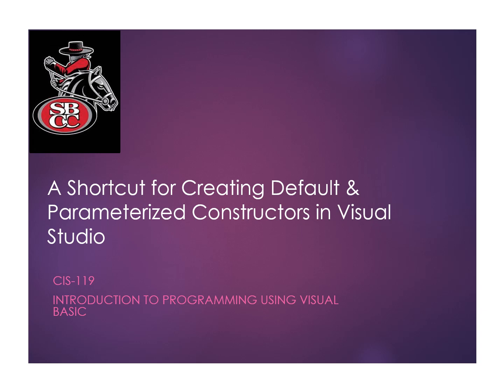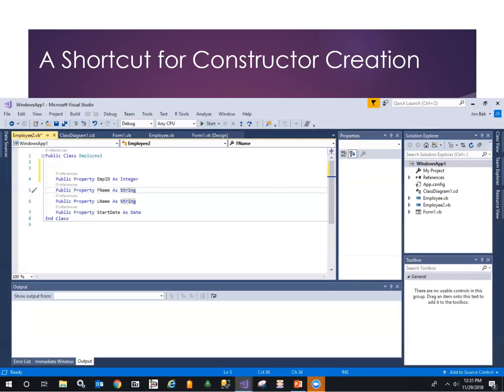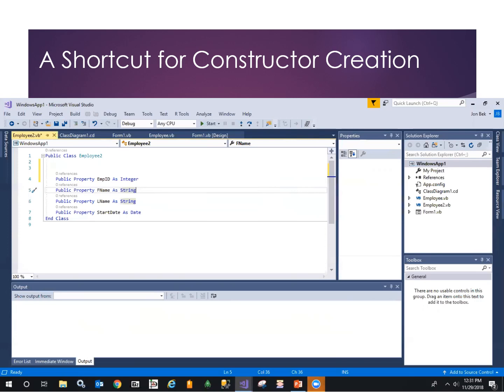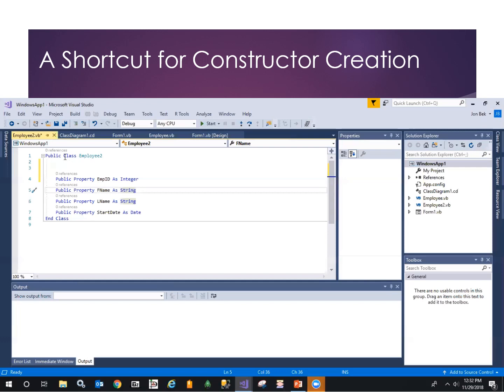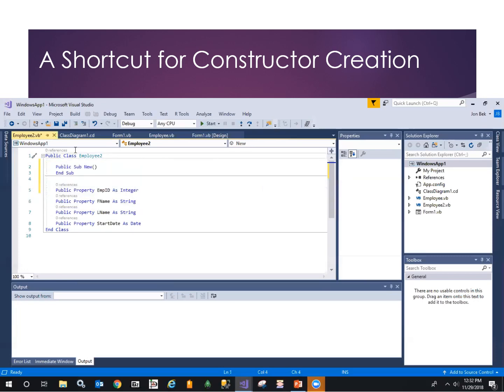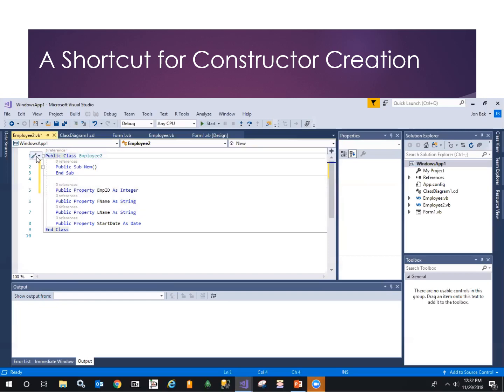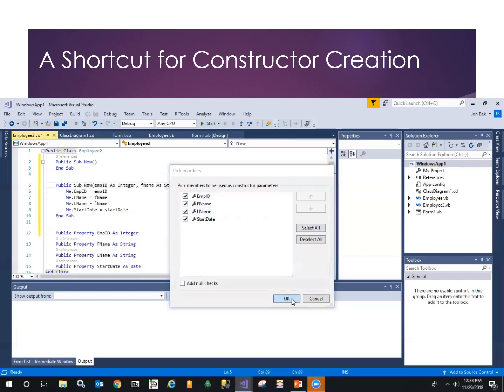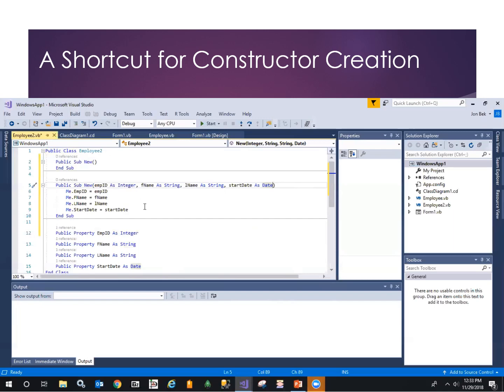CIS-119 A Shortcut for Constructor Creation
Jon Bek demonstrates tools in the Visual Studio editor which help make creating default and parameterized constructors quick and easy.